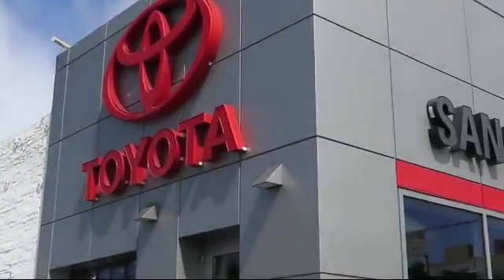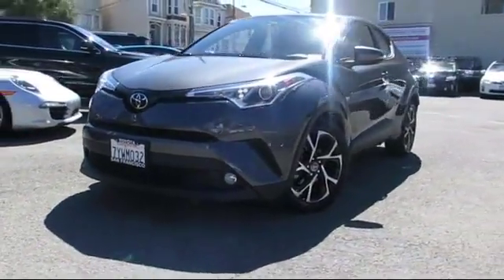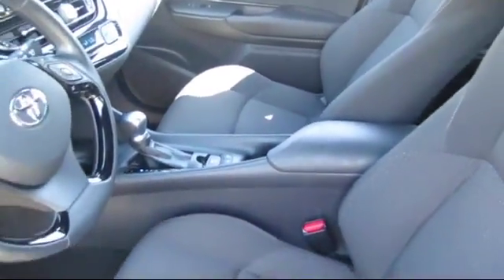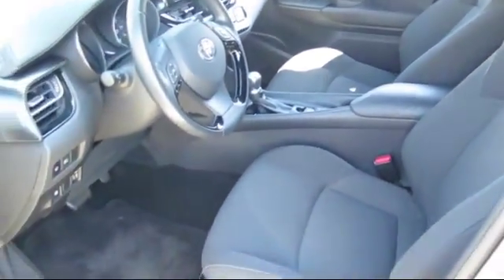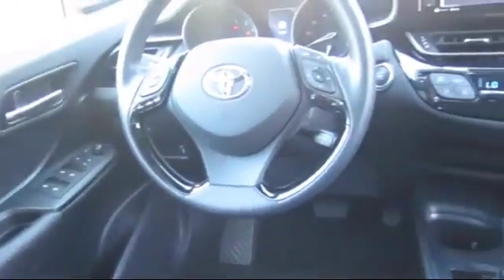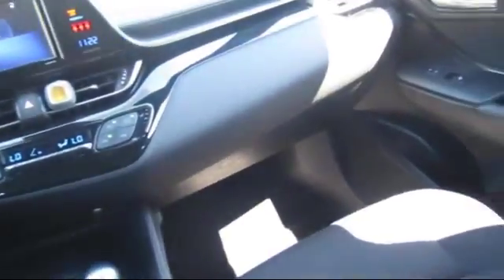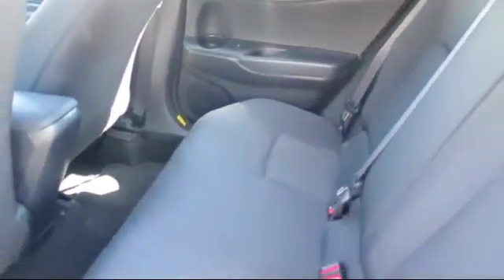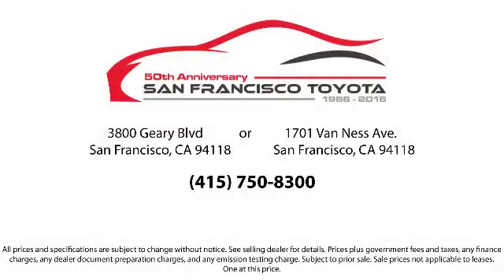2018 Toyota C-hr Sport Utility Xle Premium San Francisco Daly City San Mateo San Rafael San Brun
2018 Toyota C-hr Sport Utility Xle Premium Stock Number: 29287T Vin:NMTKHMBX5JR012290.

3800 Geary Blvd.